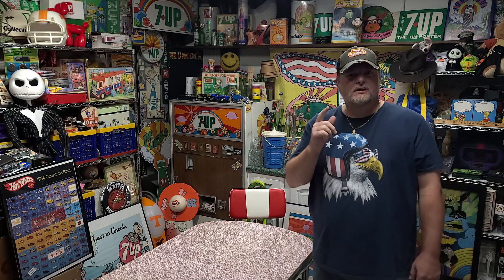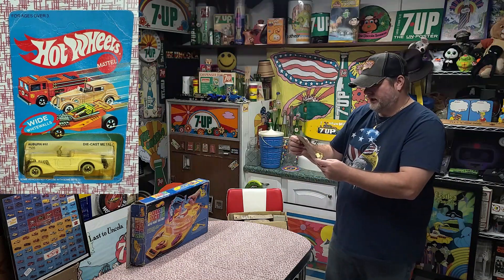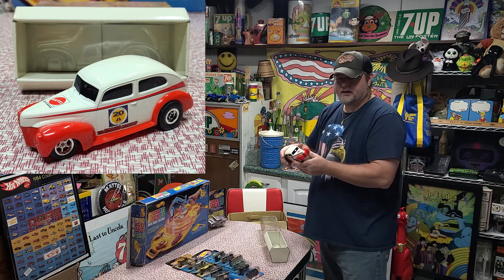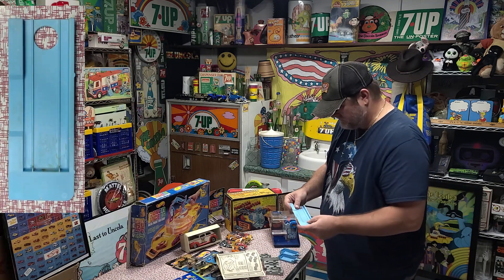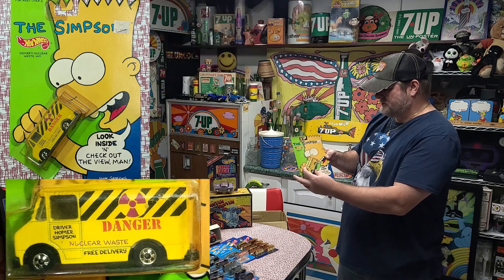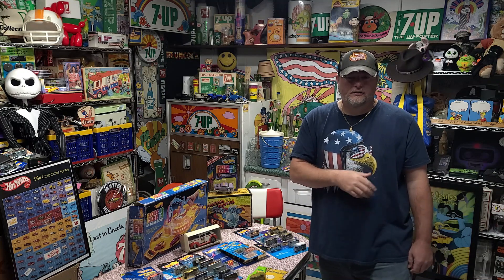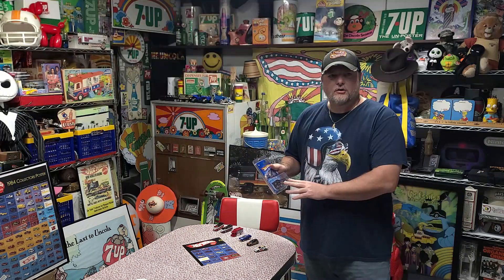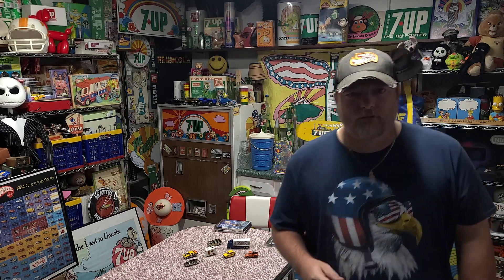Unboxing Vintage Hot Wheels & Selling my Lifelong Collection of Cool Stuff from Lucks Garage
5th video. Unboxing Vintage Hot Wheels and Diecast Cars. Selling my Lifelong Collection of Cool Stuff from Lucks Garage. This includes signs antiques vintage collectibles. Will resell mostly on Ebay what I decide to let go.